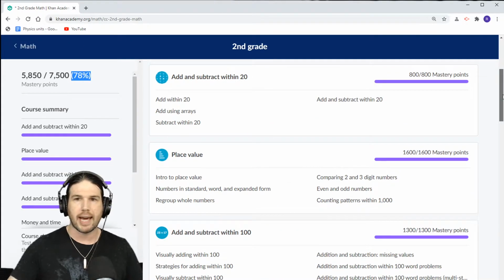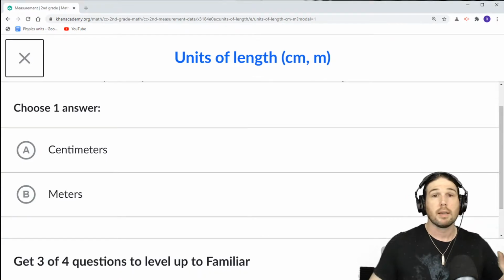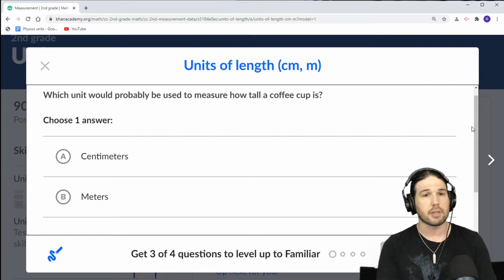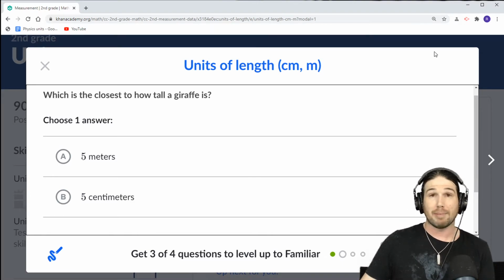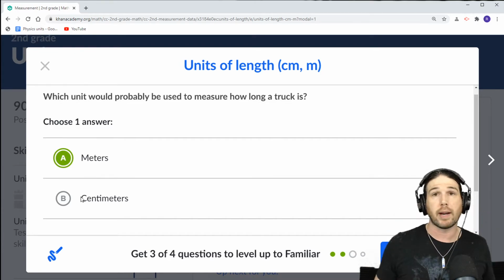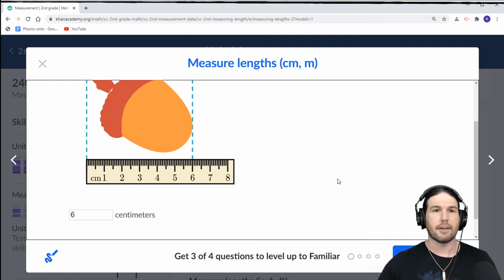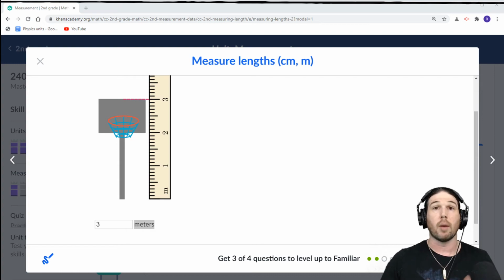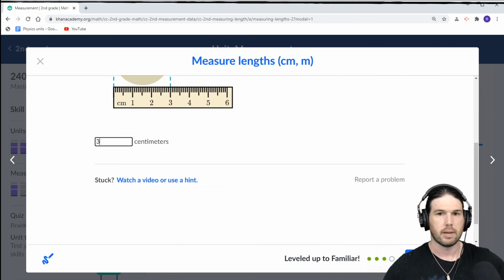Grade 2: Getting a Sense of Meters and Centimeters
American or not, everyone needs to be able to think in metric. This video covers a very general overview of which unit works best in which situations, as well as a few examples of using a ruler to measure objects in meters and centimeters.

Measuring things is a very tactile experience! I strongly recommend giving students a safe tape measure and let them measure anything they want. If you are doing a home project that require measurements, ask them for help! For many children, that will be all that is necessary.